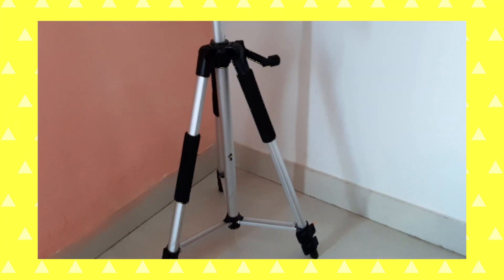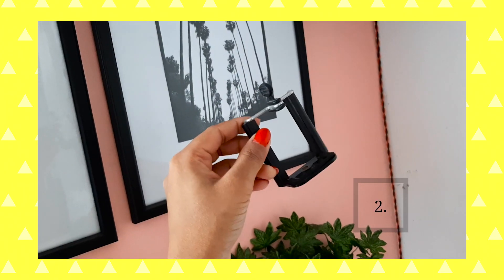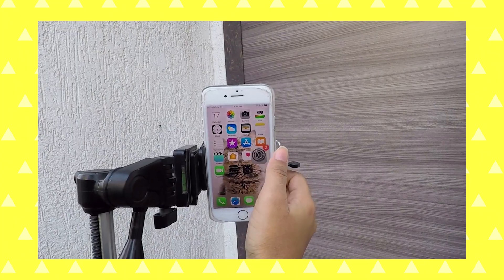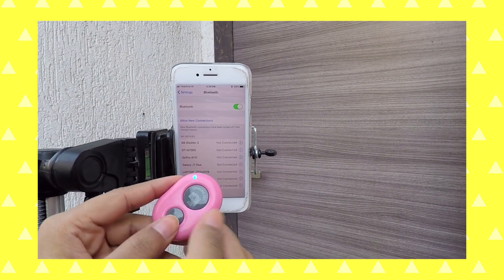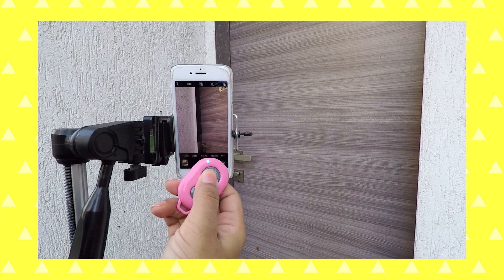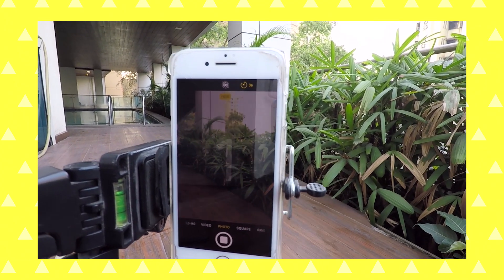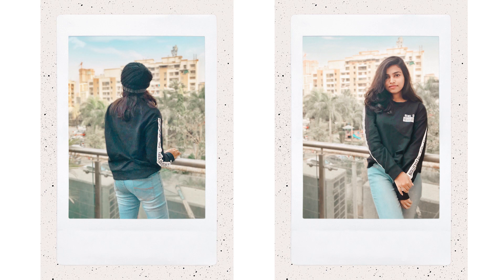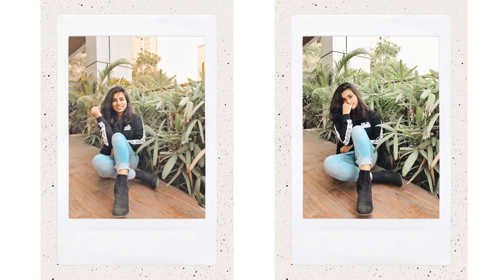How I take my INSTAGRAM PICTURES alone by phone| Photography Tips and Tricks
I am sharing my way on how I take photos of me with my Phone and also sharing a my tips and tricks. How I take my INSTAGRAM PICTURES alone by phone. Photography Tips and Tricks. Hope you find this video helpful and also if you have any questions tell me the comments down below.

LINKS:
• Tripod -
• Gorilla Pod-
• Remote Shutter Link with selfie stick-

Hey everyone I'm Grishma Udayawar and I am from India, Welcome to my YouTube channel where I post videos on Travel, Photography hacks and tricks, Food series, vlogs and all the fun things.

MY FAV VIDEOS:
You don't wanna miss these!

Copyright:
Everything you see on this video was created Grishma Udayawar unless otherwise stated please do not use any photos or content without first asking permission from

Work hard! Stay Positive!